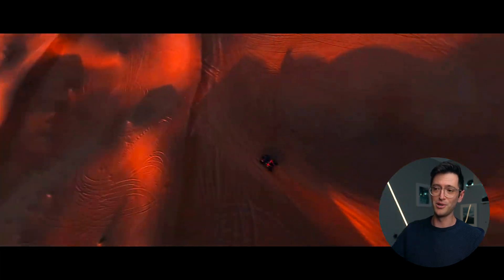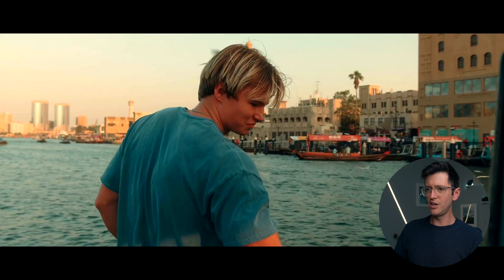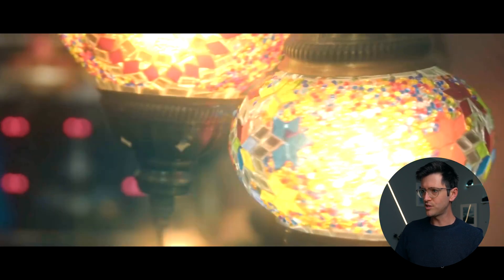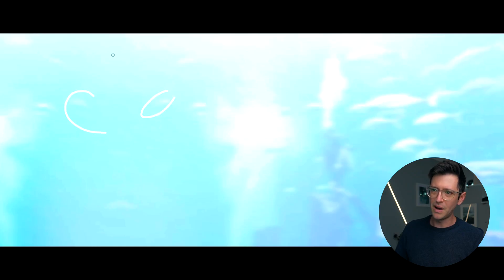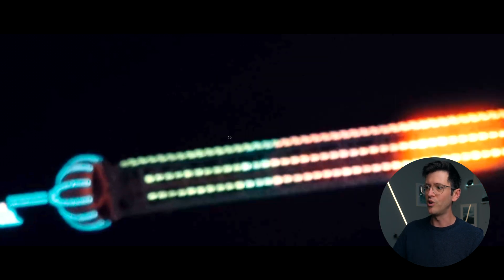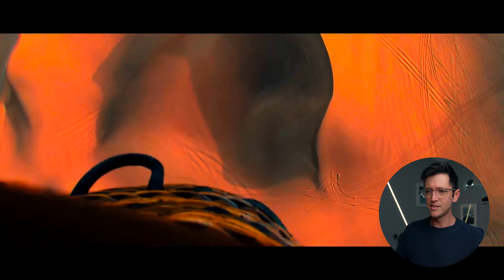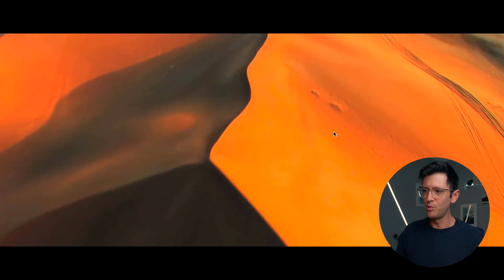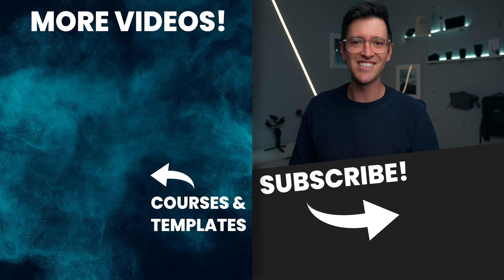This Is Why I love Erik's Video Effects...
Erik Hedenfalk is an amazing Video Creator, here I breakdown one of his videos and tell you how he makes such amazing effects. I have received permission directly from Erik to use his video content please always be respectful of other creators.

2️⃣ JOIN THE CREW COMMUNITY